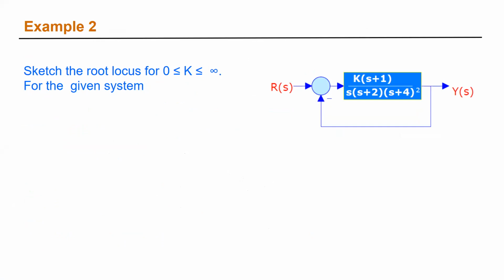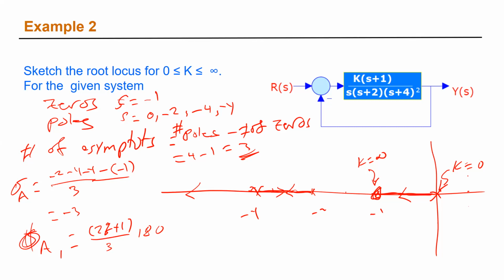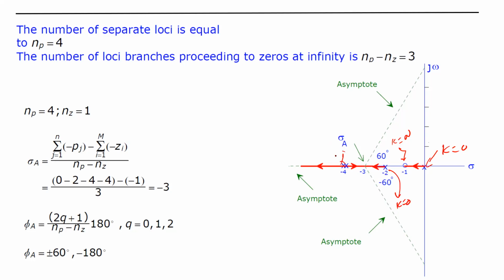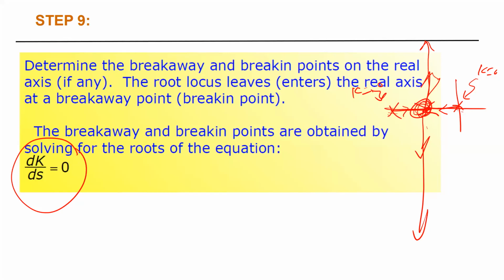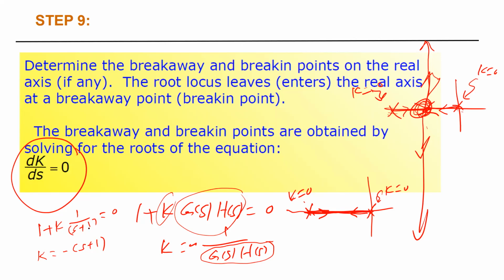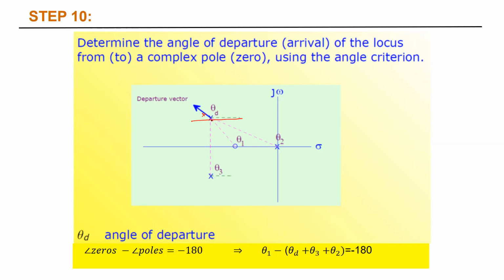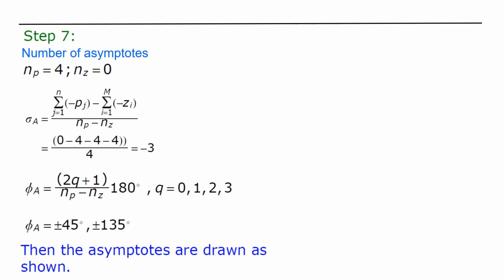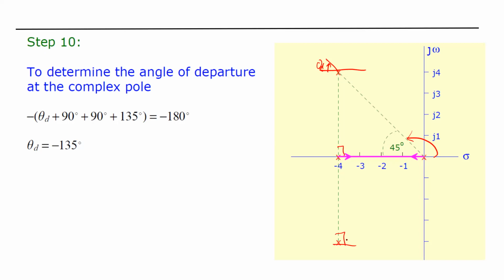EE 380 Lec 26